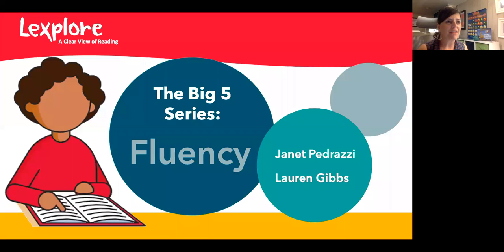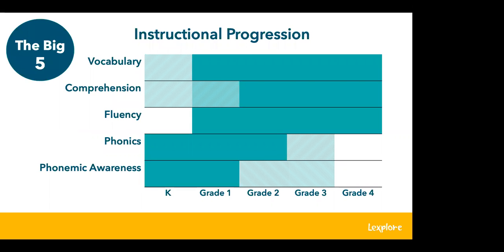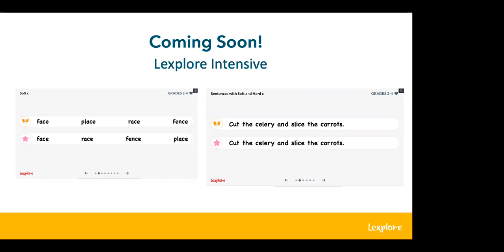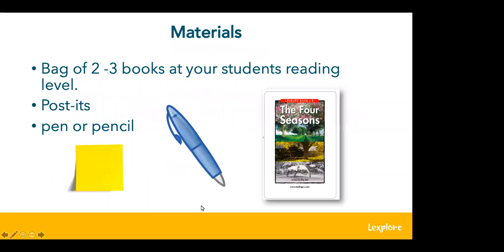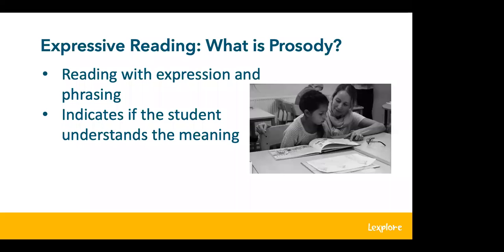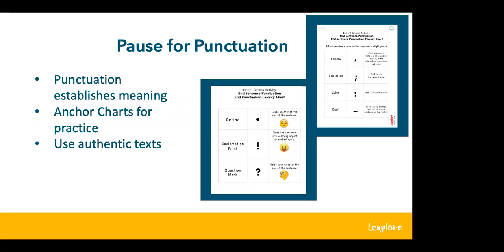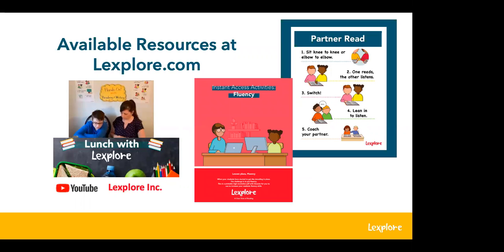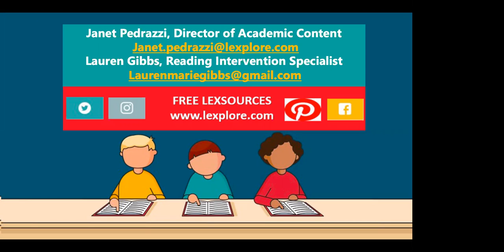The Big 5: Building Fluency Skills - Can your student read quickly, smoothly, and naturally?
The third webinar will focus on fluency and explore how you can help students read quickly, smoothly, and naturally, to enhance reading comprehension and foster the love of reading in all readers.  Our guest speaker, Lauren Gibbs, has an M.S. in Education with a Certificate in Teaching Reading, Multiple Subject Credential and has taught in multiple grade levels and a variety of learning scenarios – home-school, virtual and the traditional classroom.  Her unique experience as a reading intervention specialist and pursuing a certificate in trauma healing, brings compassion to young learners and those struggling to read in higher grade levels.   Lauren will be joined by our co-host, Janet Pedrazzi, a Kindergarten teacher with more than 20 years of experience grounded in the science of reading, an M.S in Elementary Education and Reading, a current doctoral student in Educational Leadership and the Director of Academic Content for Lexplore, Inc. Learn more